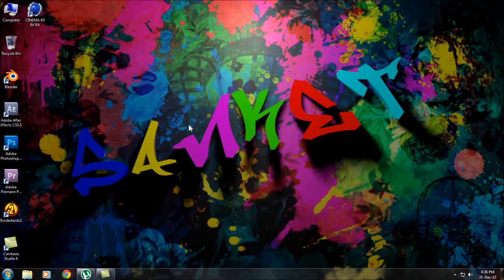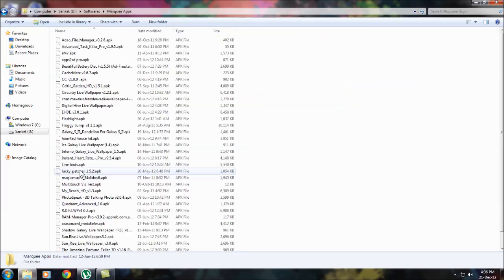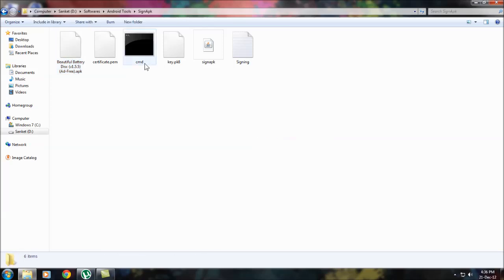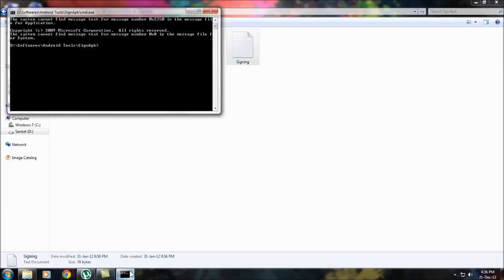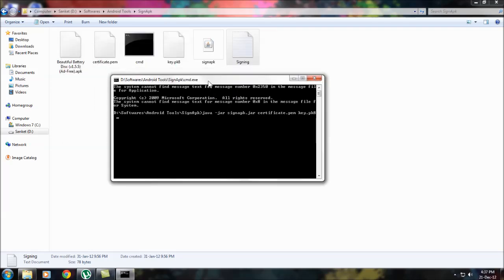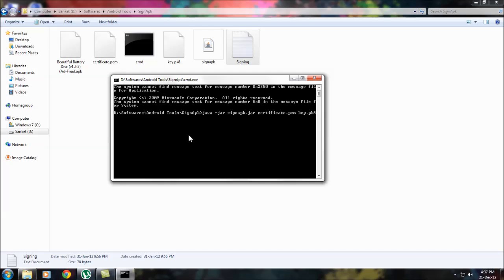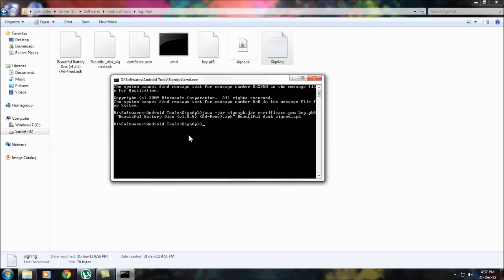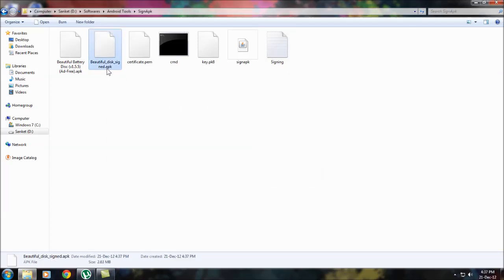TUTORIAL for signing an .apk file using SignAPK[HD]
Password - SanketN8